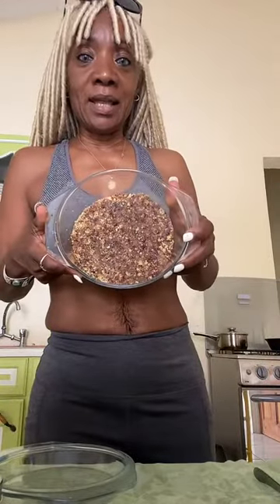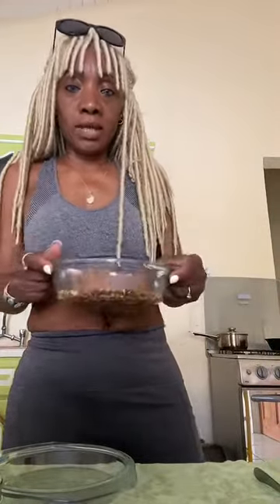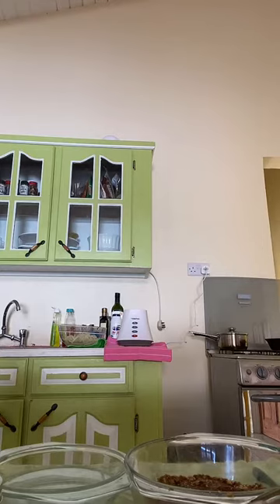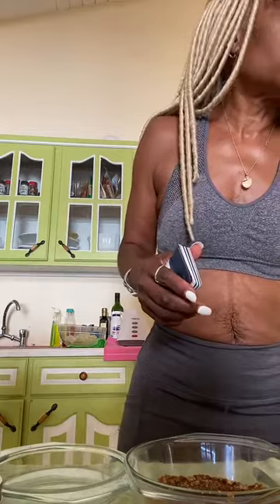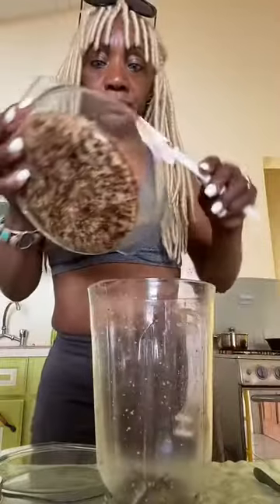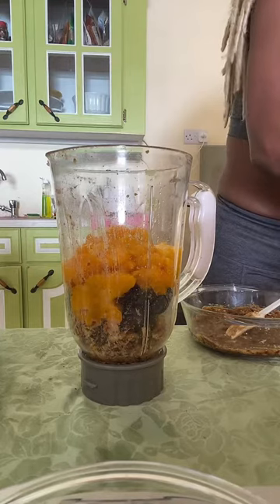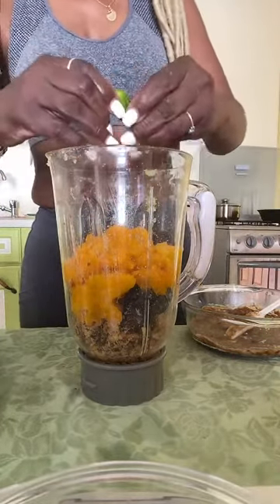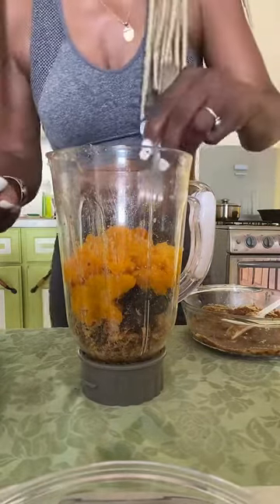Alkaline Mango Cheesecake